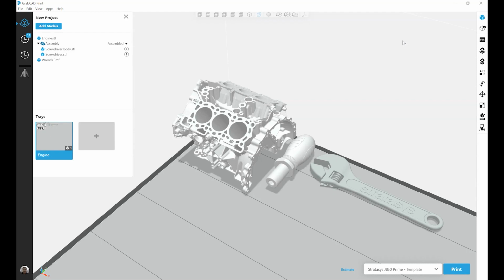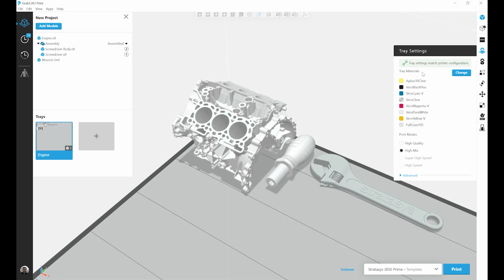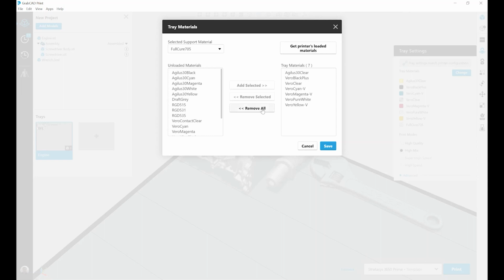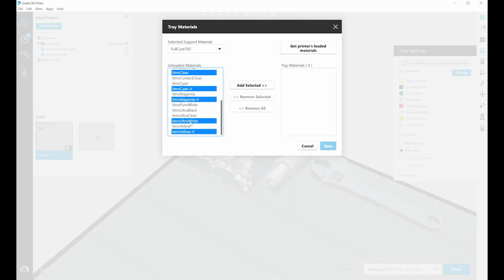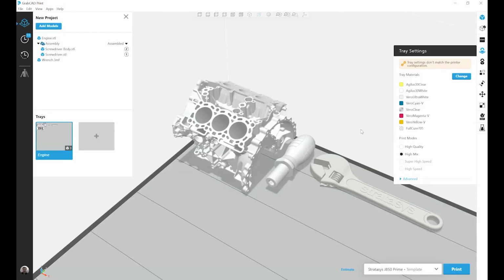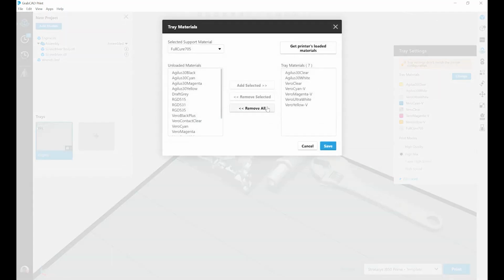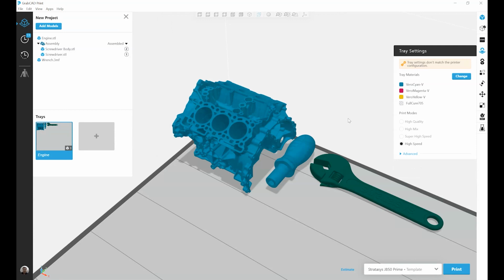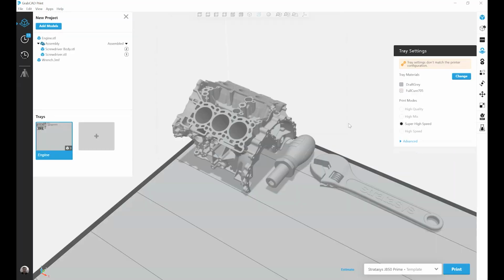Stratasys Academy | GrabCAD Print: Tray Settings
Learn how to set up printing materials and print modes in GrabCAD Print
to match the selected material and maximize print efficiency.

🛠️ *Overview:*
This video covers how to configure the tray settings in GrabCAD Print,
including selecting appropriate materials and print modes, and adjusting settings for optimal printing.

• *Changing Materials:*
Loading materials into the tray, selecting multiple materials, and managing support materials for your prints.

• *Adjusting Print Modes:*
Understand how to choose from available print modes,
such as high quality, high mix, high speed, and super high speed, based on the materials loaded.

• *Optimizing for Speed:*
Switch between materials to activate different print modes like high speed and super high speed to suit your print needs.